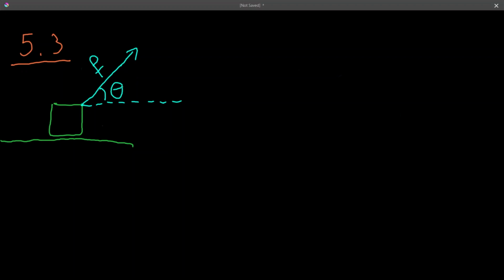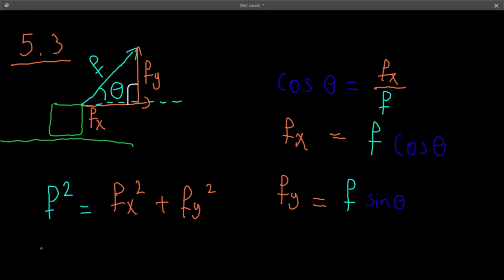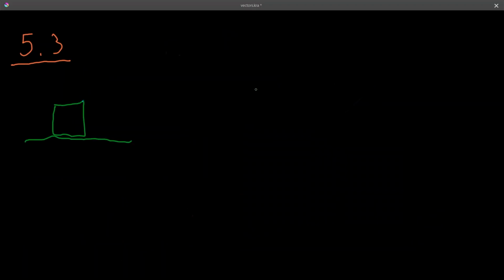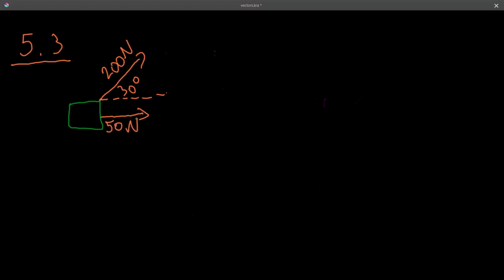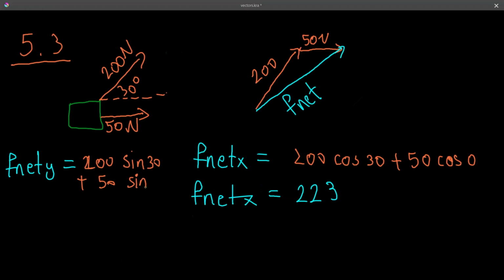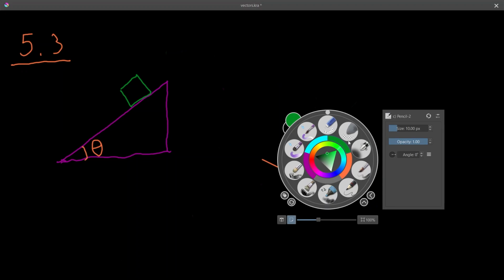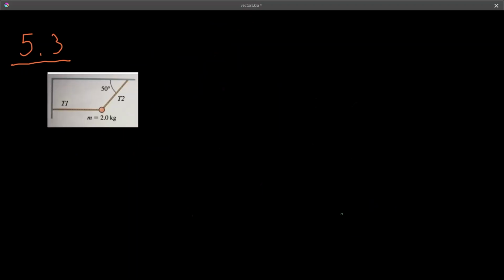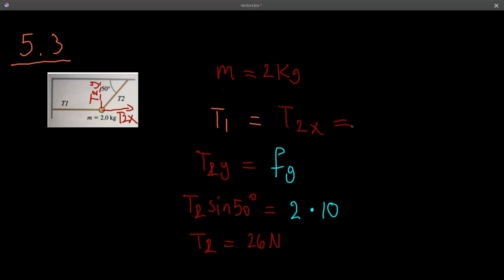Physics | Lesson 5.3: Forces in Two Dimensions | Explanation & Examples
Lesson 5.3: Forces in Two Dimensions | Explanation & Examples

Time Stamps:

00:00 - Introduction
03:46 - Adding Two Vectors (forces)
06:44 - Example 1
09:11 - Example 2 (Equilibriant)
15:09 - Example 3 (Inclined Plane)
18:46 - Example 4
22:40 - Outro